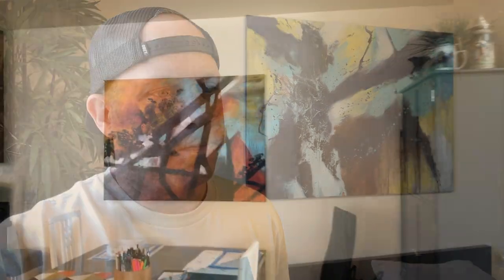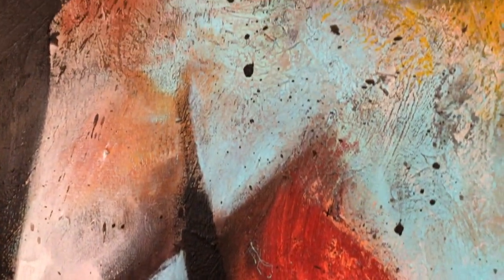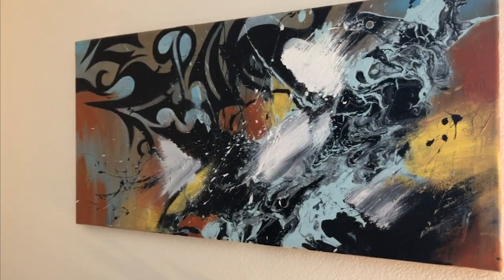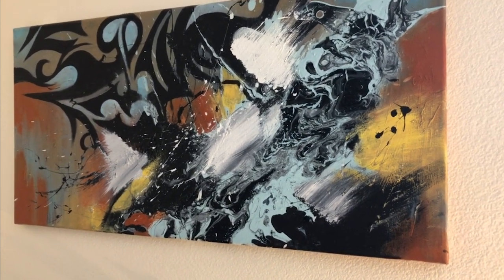Waiting in line leads to doing a digital abstract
Using a zoomed in photo of something I saw in line lead to the idea of using various brush strokes to turn it into a digital abstract painting